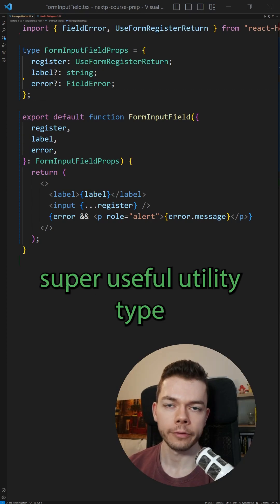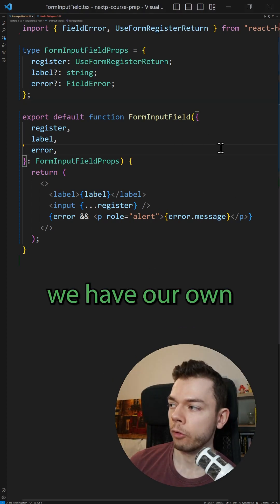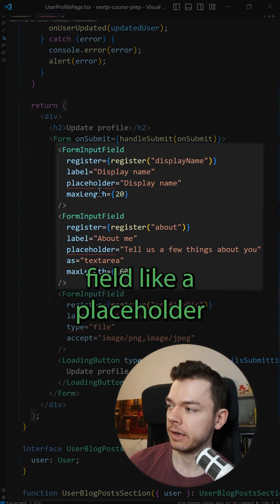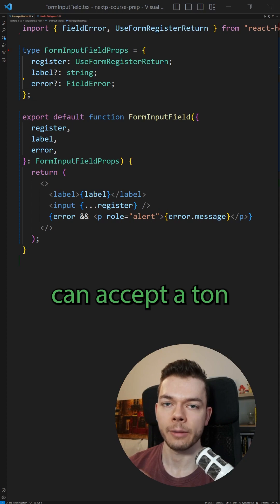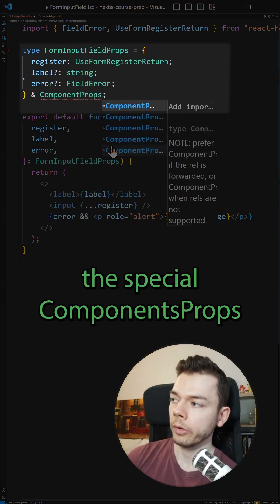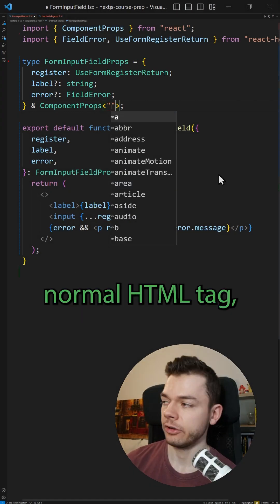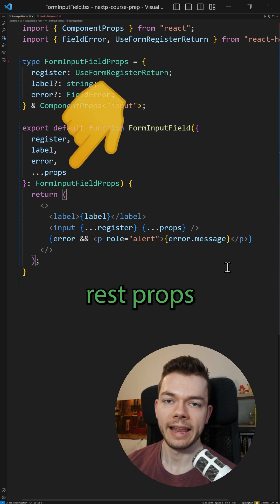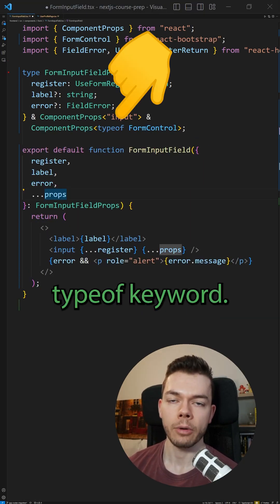Use ComponentProps in React + Typescript ❗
How to use the ComponentProps TypeScript utility type in React.js to make your component accept the props of another component, like an HTML input field.